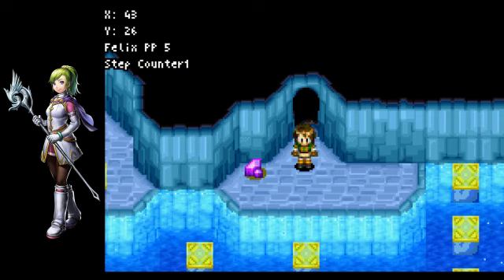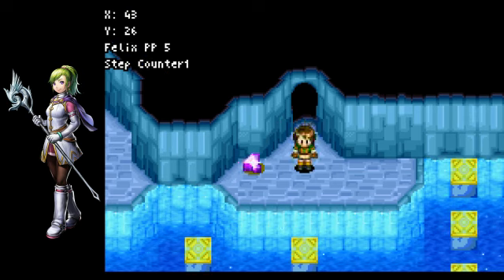Golden Sun 2: Small Aqua Rock Skip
Found a new door OOB in Aqua Rock, it's a little tricky to reach but skips the first part of the dungeon.